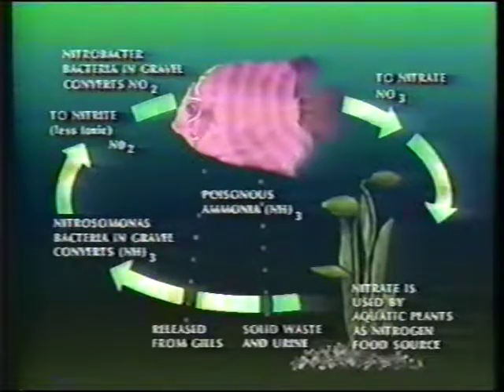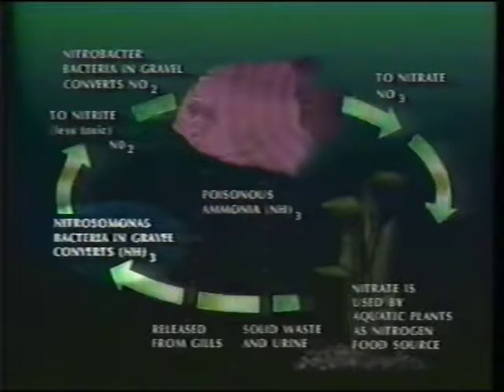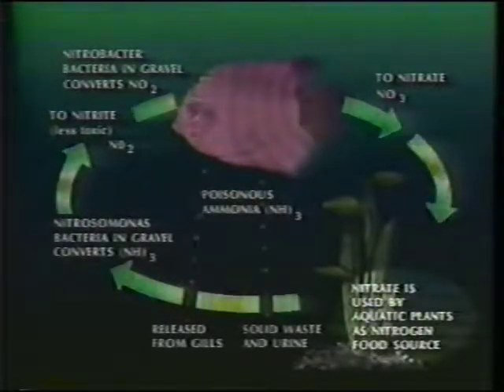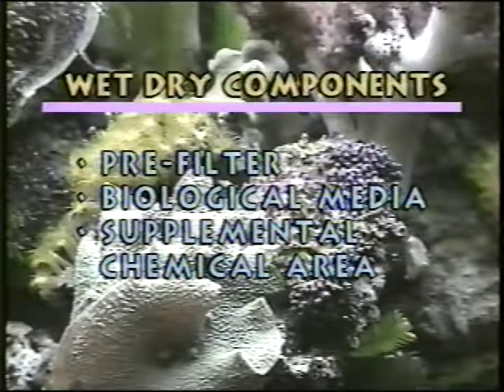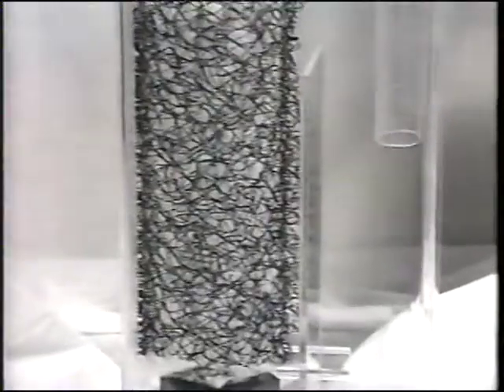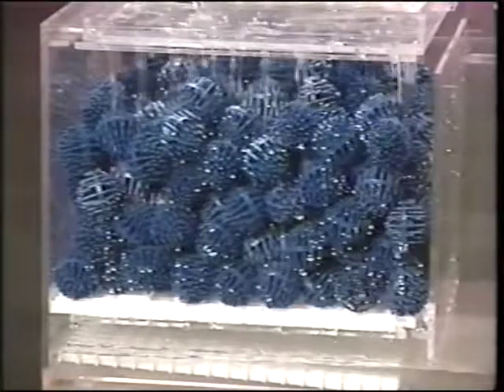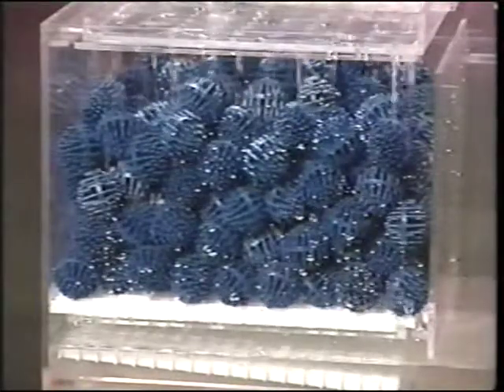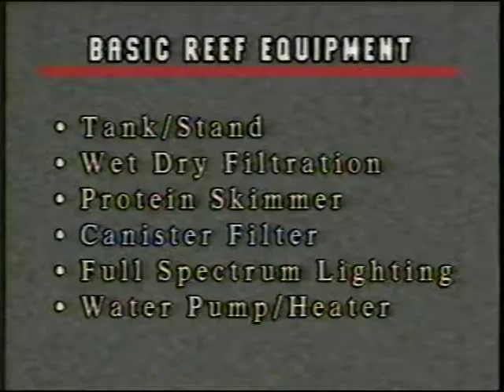CORALIFE'S The Reef Aquarium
ripped from a VHS tape.